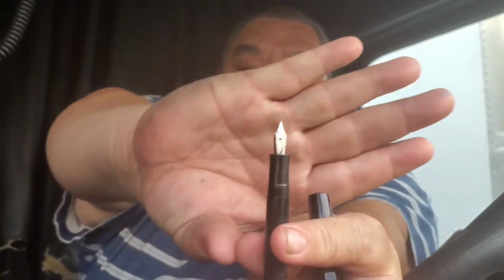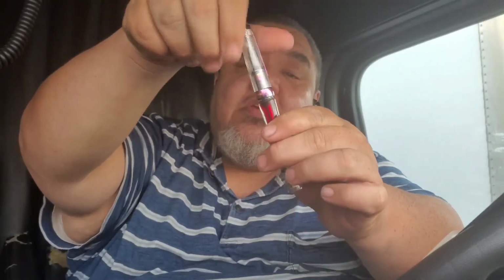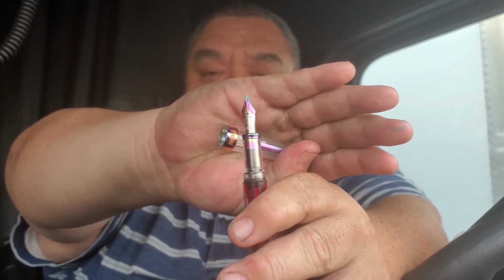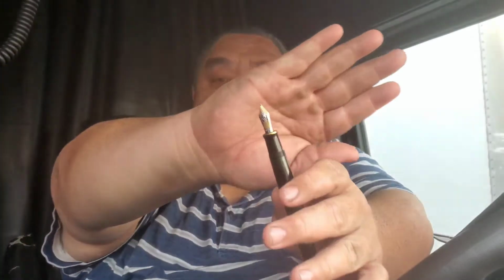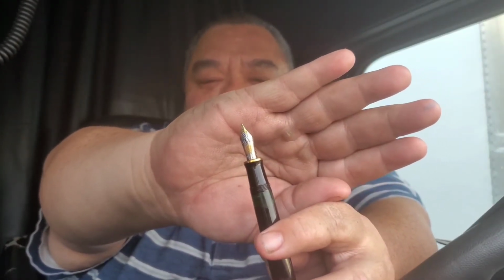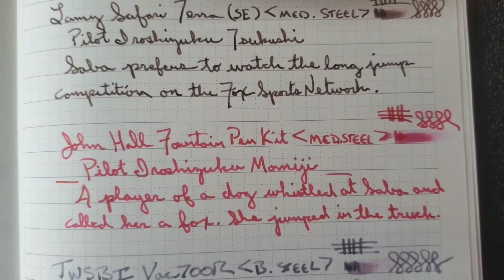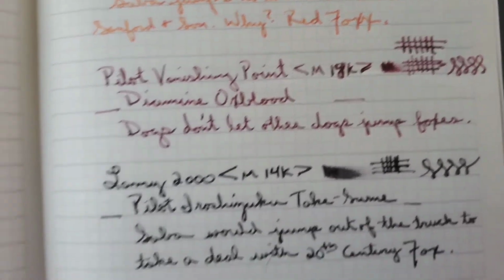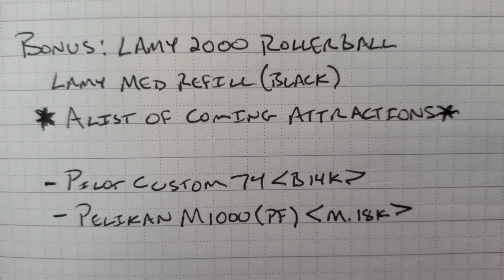Fountain Pen Journey #4: The Triangle Pen Show (and Tell)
It's been awhile...sorry.

I recap my recent acquisitions and even show some writing samples (still not in real time...need to find a mounting solution. We'll get there).

Also had a little fun with Power Director...let me know what you think!

TIMESTAMPS

00:00 New Intro
00:10 HI from Saba
02:00 Kaweco Sport
03:35 Lamy Safari
04:40 John Hall FP Kit Build
06:05 TWSBI Vac700R Trio
08:50 Franklin-Christoph Penvelope
10:00 Pilot Vanishing Point
11:59 Lamy 2000
13:05 Pilot Custom 823
13:35 Pilot Custom 845 Urushi
18:25 Pelikan M800 w/PF nib
21:28 Lamy 2000 Rollerball
22:40 Writing Samples
27:09 Conclusion